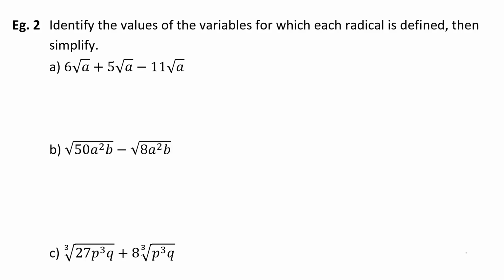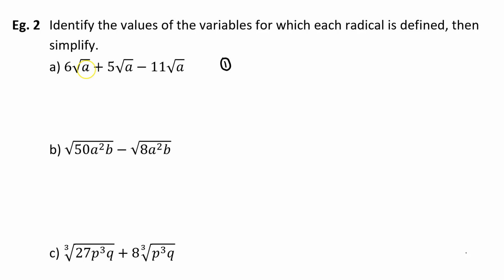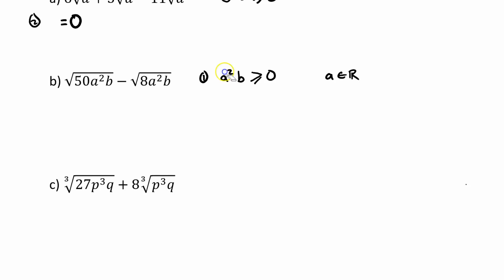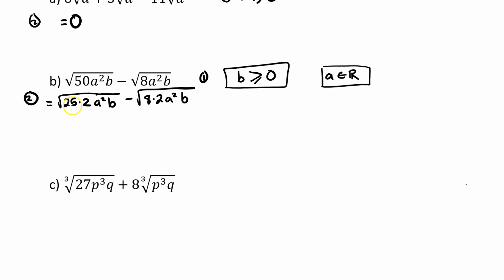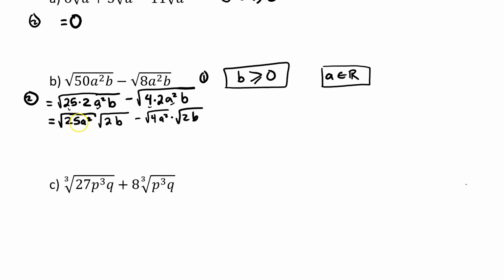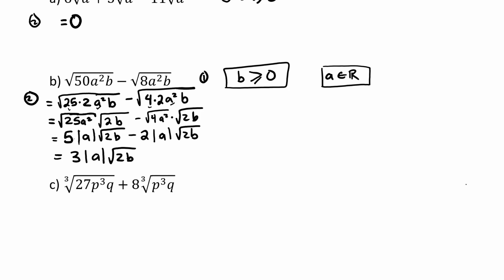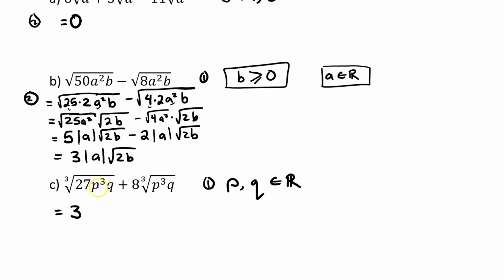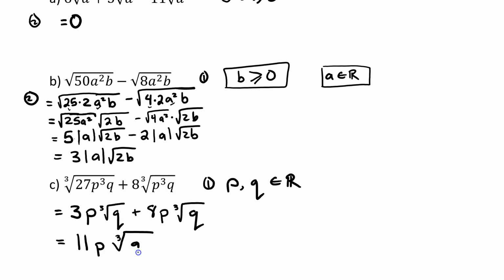3 2 3 Adding and Subtracting Radicals - 2